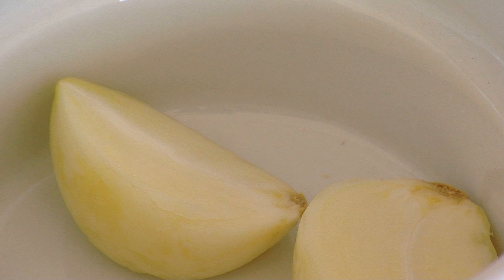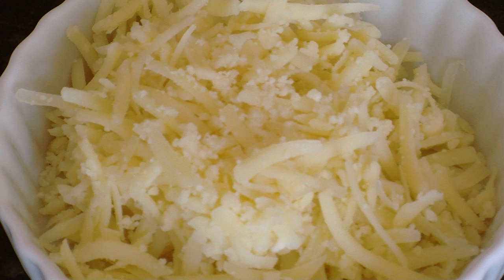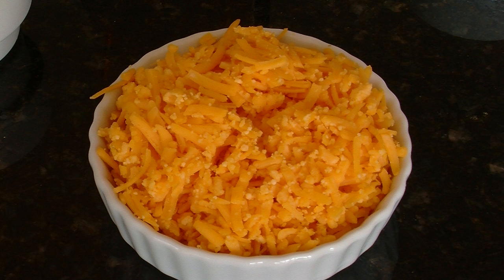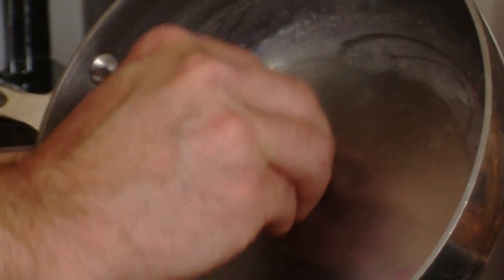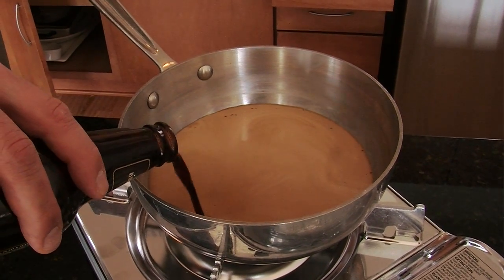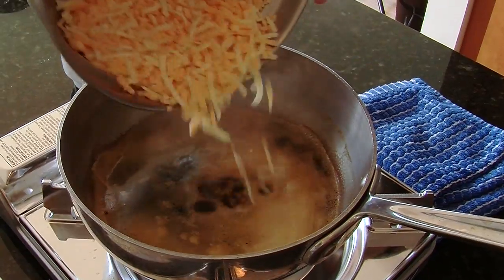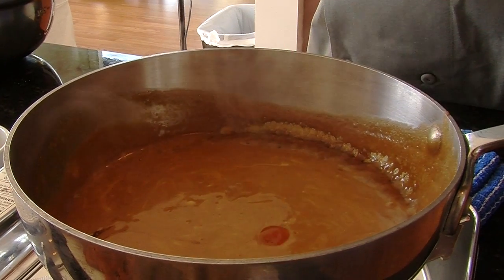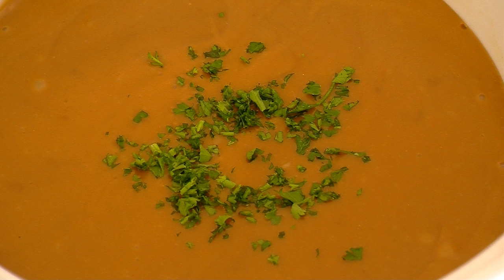Shredded Cheddar & Swiss Cheese Fondue : Fondue Recipes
Shredded cheddar and Swiss cheese fondue will require a three quarters cup of beer and a few other key items. Make shredded cheddar and Swiss cheese fondue with help from corporate communications manager and executive chef in this free video clip.

Expert: Thaddaeus Smith
Bio: Thad Smith is corporate communications manager and executive chef for SternoCandleLamp.

Series Description: If you want to enjoy some nice fondue, you're definitely going to have to keep a few key things in mind with regards to the recipes that you choose to use. Get tips on fondue recipes with help from corporate communications manager and executive chef in this free video series.